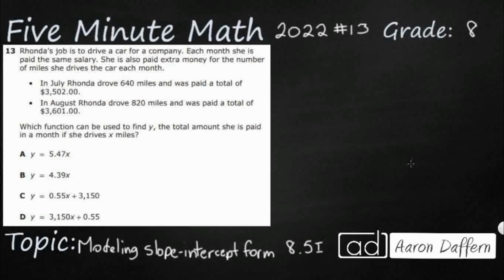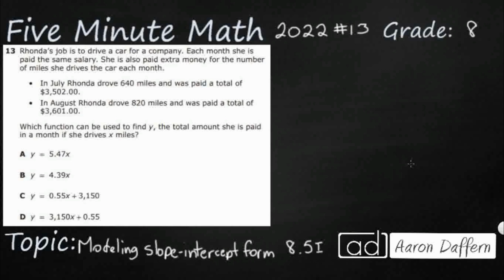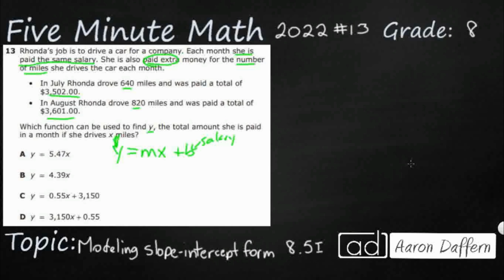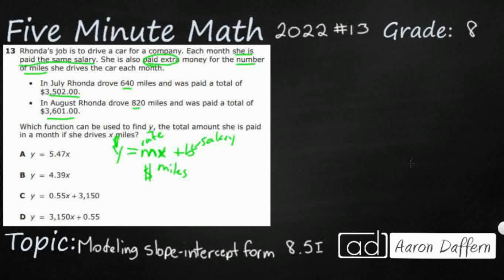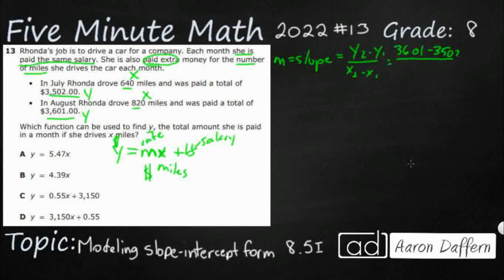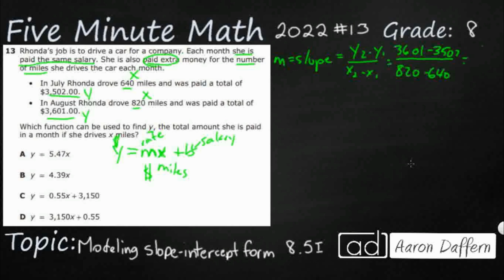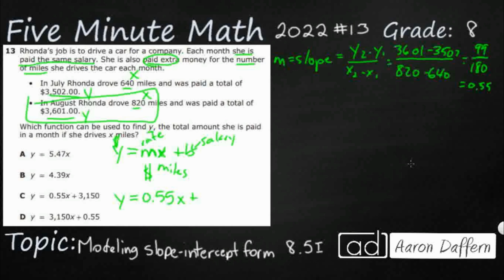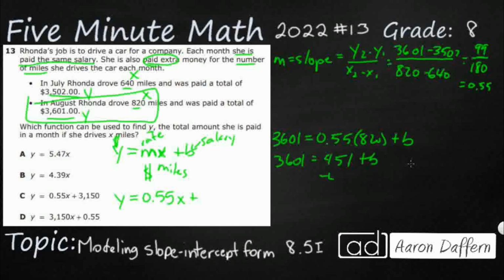8th Grade STAAR Practice Modeling Slope-intercept Form (8.5I - #12)